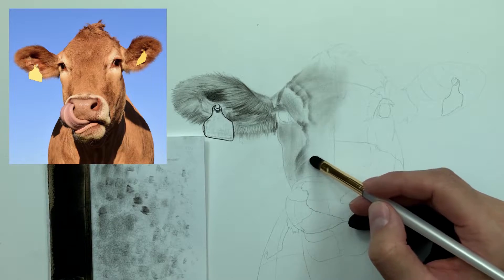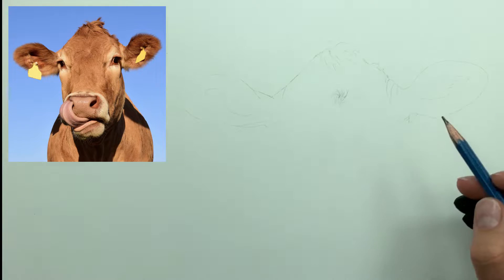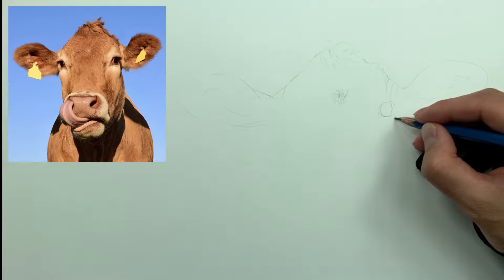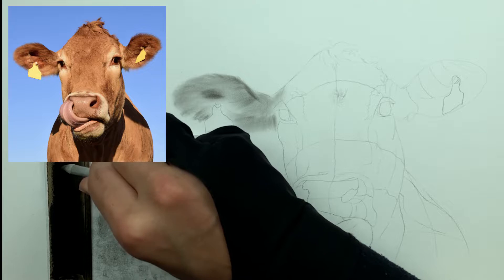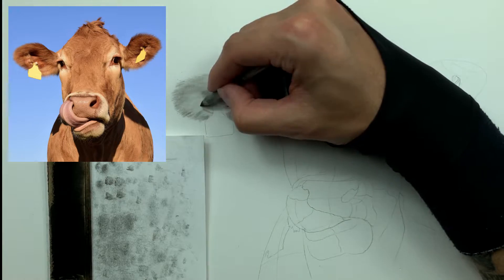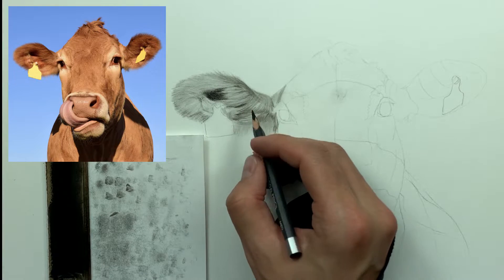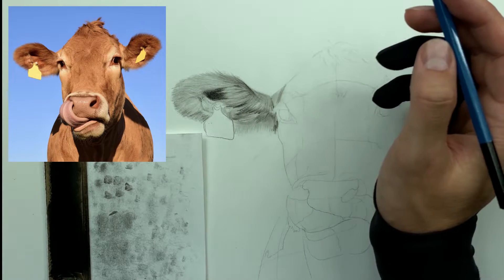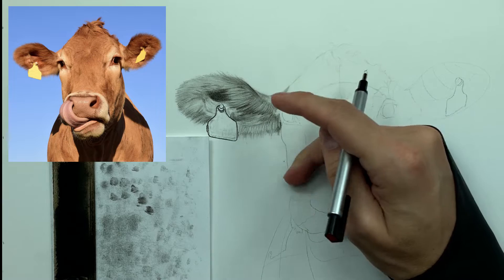How to Draw a Cow | Step by Step Tutorial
In this video, I am taking you through my entire drawing process as we draw a cow. I will be covering basic shape, form frame lines, and the difference between soft, medium, and hard charcoals. I will also be covering my layering process when it comes to the hair texture we see with cows specifically.  I will also be explaining in-depth my rhyme and reason to my techniques.